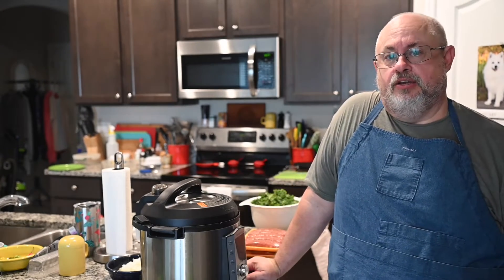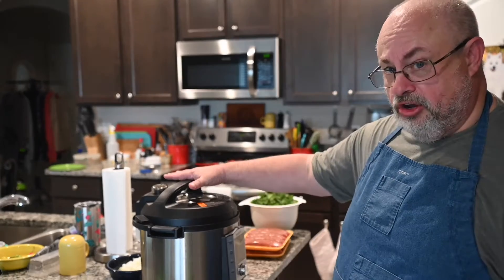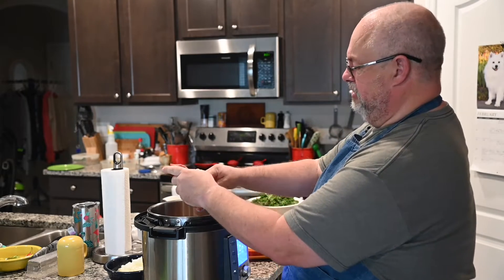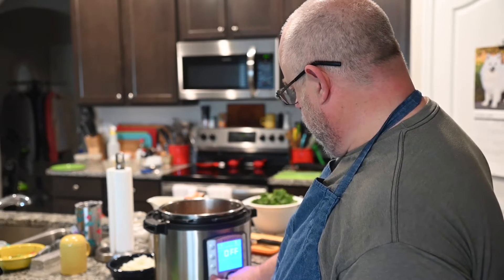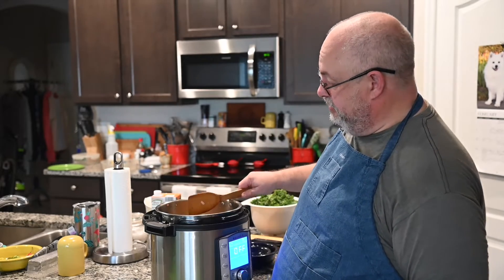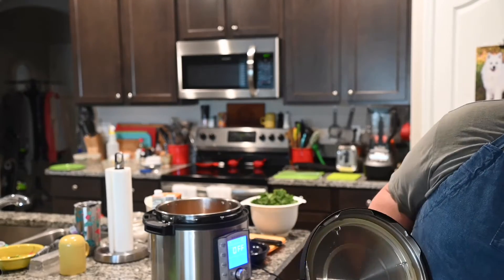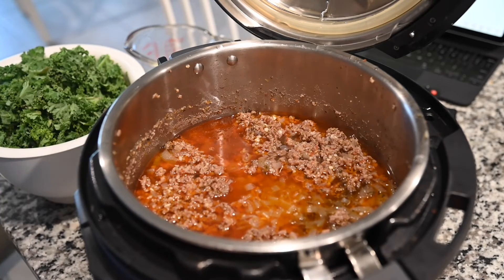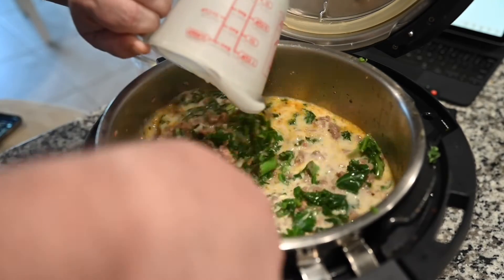Cooking Fearless: Tuscan Soup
Ingredients

• 1 lb (450g) Hot Italian sausage, casings removed (or turkey sausage)
• 1 large onion, chopped
• 3 cloves garlic, minced
• 1 teaspoon dried oregano
• 1/2 cup sun-dried tomatoes, drained and chopped
• Salt and freshly ground black pepper
• 6 cups low-sodium chicken broth
• 1 bunch kale, leaves stripped and chopped
• 3/4 cup heavy whipping cream
• 1/4 cup freshly grated Parmesan, for serving
• Fresh chopped parsley, for serving

Directions

1. Set a 6-qt Instant Pot to saute mode. Add Italian sausage to the insert of the Instant Pot and cook, breaking up with a wooden spoon, until sausage is lightly browned, about 3-5 minutes. Drain excess fat.

2. Add garlic, onion, and oregano to the Instant Pot with the sausage meat. Cook, stirring constantly until onions have become translucent, about 2-3 minutes.

3. Stir in chicken broth and sun-dried tomatoes; season with pepper, to taste.

4. Select manual setting on your Instant Pot; adjust the pressure to high, and set the timer for 5 minutes. When finished cooking the keto soup, do a quick-release.

5. Select saute mode and stir in kale to the soup until wilted, about 1-2 minutes. Stir in heavy cream until heated through, about 1 minute; then adjust seasoning of the Tuscan keto sausage soup with salt and pepper, to taste. Serve the Instant Pot Keto Soup immediately with fresh grated Parmesan and parsley.